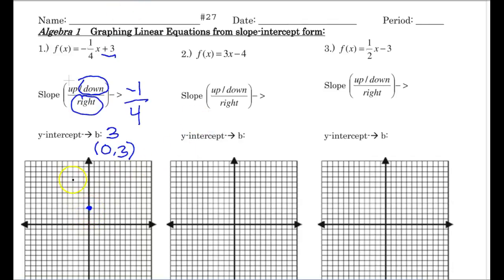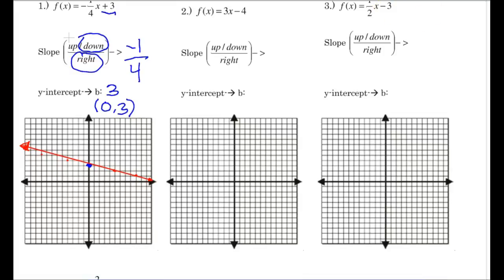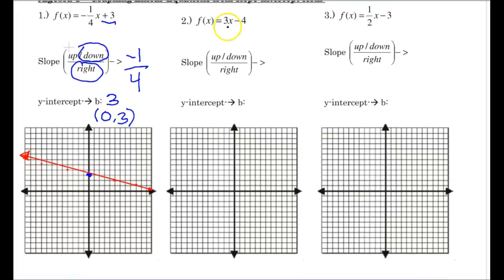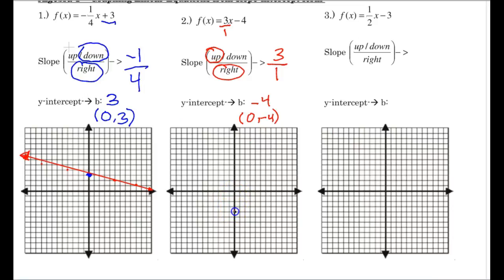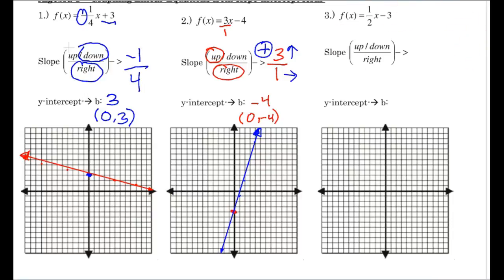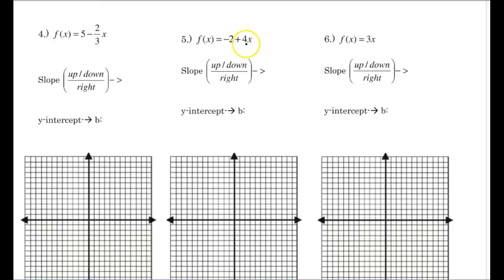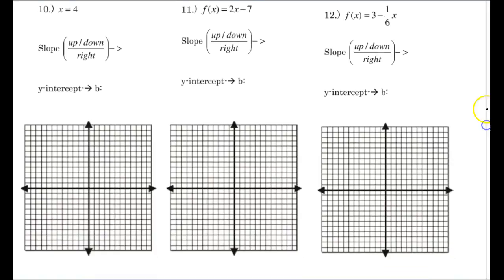#29 Graphing Linear Equations from slope-intercept form